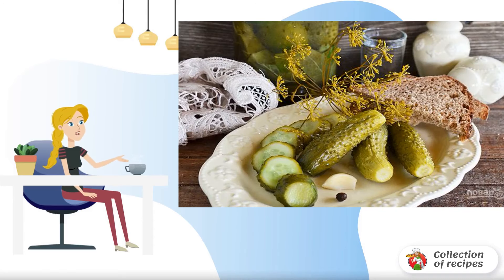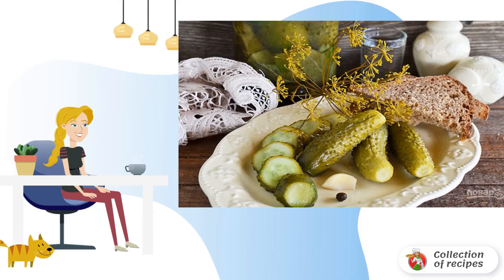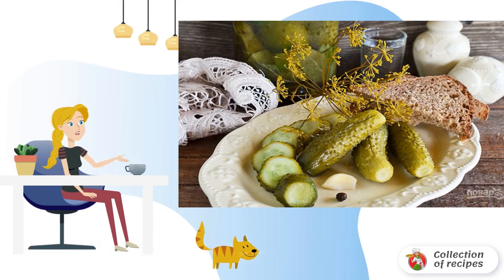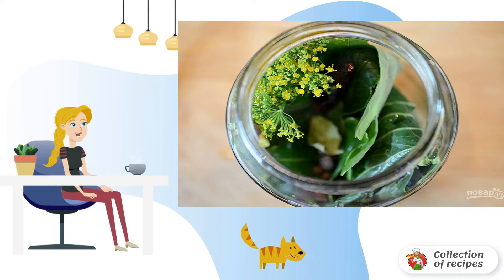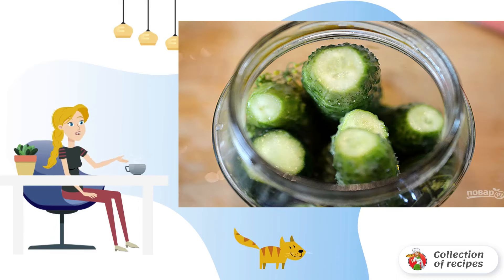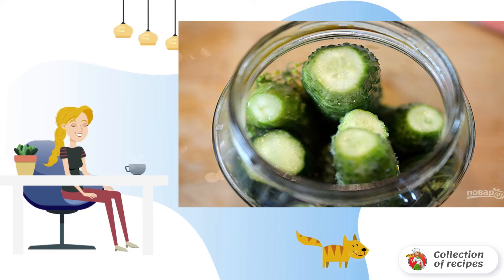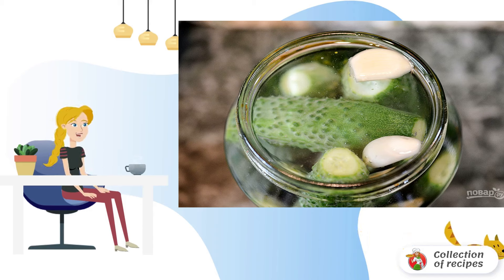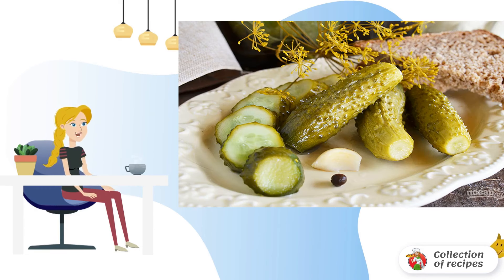Crispy lightly salted cucumbers. This is a recipe with a photo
Prepared according to this recipe, lightly salted cucumbers always turn out very crispy, moderately salty and spicy. They are eaten with pleasure by both adults and children. Very tasty and simple!

Ingredients:
Cucumbers - 500 Gram,
Water — 1 Liter,
Salt - 1.5 St. spoons,
Sugar - 1 teaspoon,
Allspice - 4 Things,
Bay leaf — 1 Piece,
Vinegar 9 % - 1 teaspoon,
Dill umbrellas — 2 Pieces,
Garlic — 3 Cloves,
Cherry leaf — 2 Pieces,
Horseradish leaf - 1 Piece,
Currant leaf — 2 Pieces,
Oak leaf - 1 Piece,

This is a step-by-step recipe, Fast delicious, Simple recipes at home, Classic recipes with photos, Classic recipes, The right recipes, Step-by-step recipe, A very homemade recipe, Delicious homemade recipe with photos,